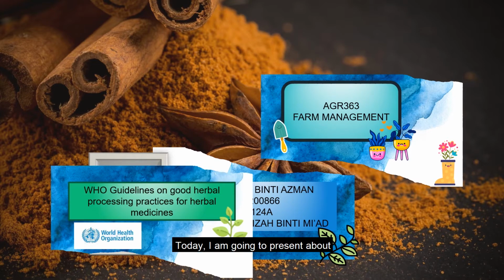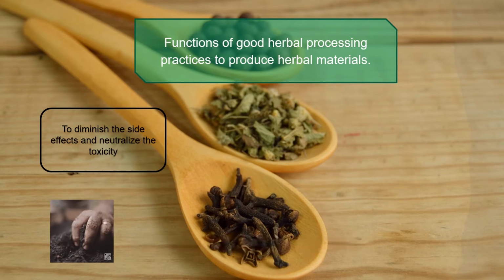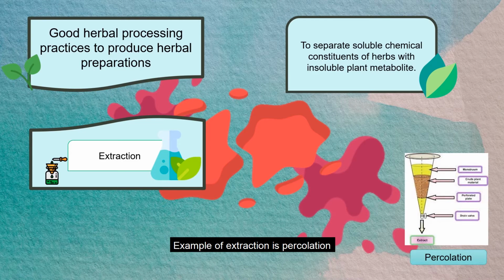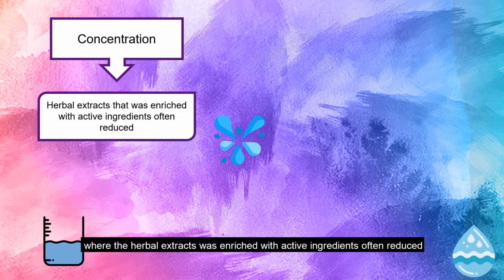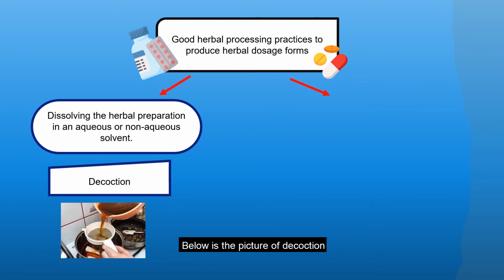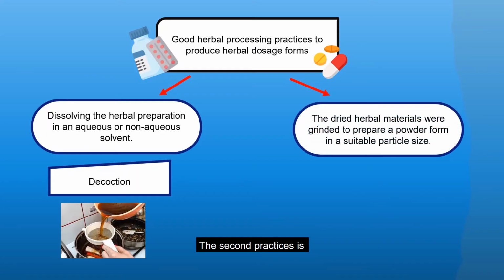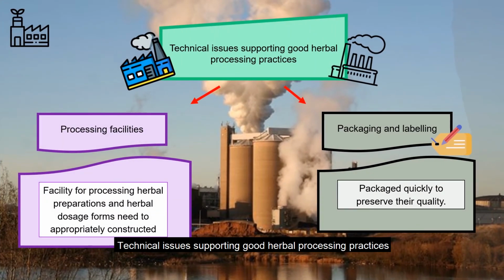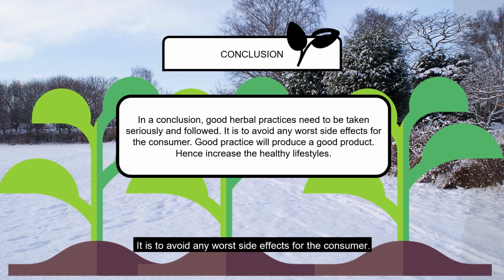AGR363 - Presentation Assignment Nurul Iman